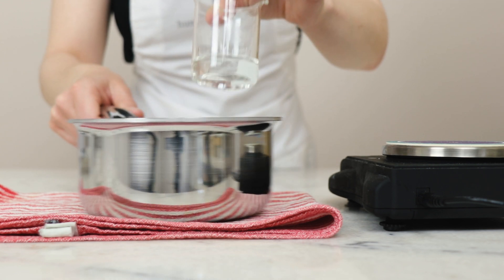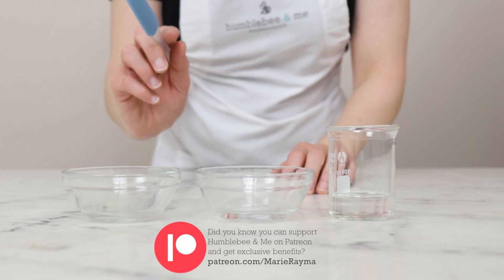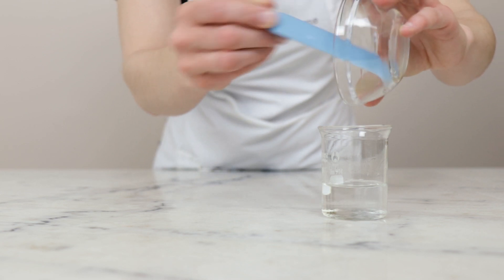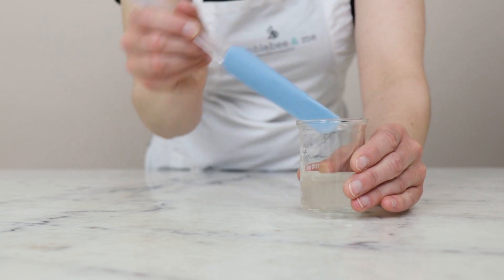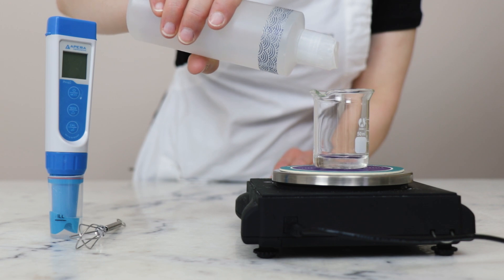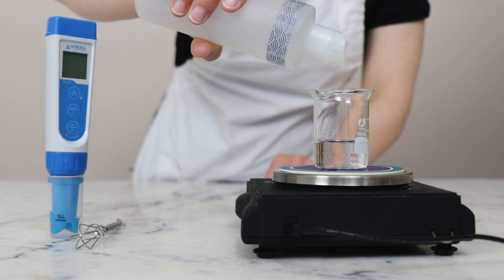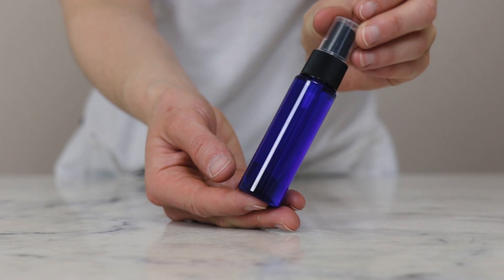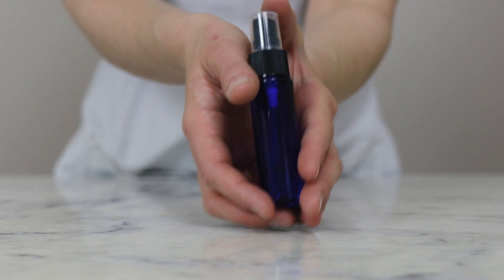DIY 3% niacinamide + 3% N-Acetyl Glucosamine serum mist | Brighten & hydrate!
For the full written instructions, information on substitutions, scaling, shelf life, and links to all the ingredients + equipment I used,

CHAPTERS
00:00 Intro
02:41 Making begins
04:08 Post-heat
06:07 pH testing
08:00 Packaging
09:00 Demo & how to use
09:39 Sign off

FORMULA
Heated phase
11.2g | 28% distilled water
10g | 25% witch hazel distillate
0.4g | 1% Geogard Ultra™

Post-heat phase
12g | 30% hydrosol of choice
2.8g | 7% sodium lactate
1.2g | 3% panthenol powder (vitamin B5)

1.2g | 3% niacinamide (vitamin B3)
1.2g | 3% N-Acetyl Glucosamine

📕 My book!

SOCIALS